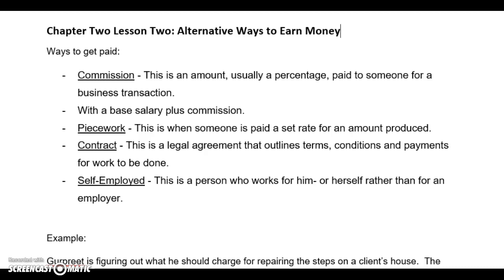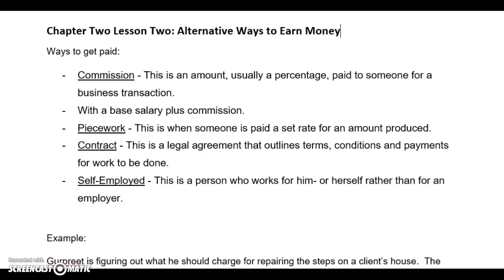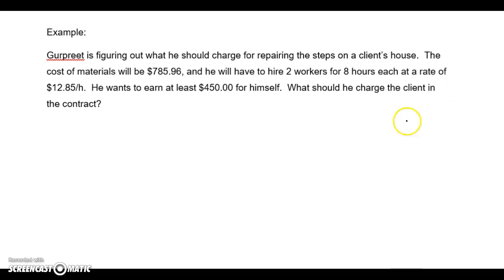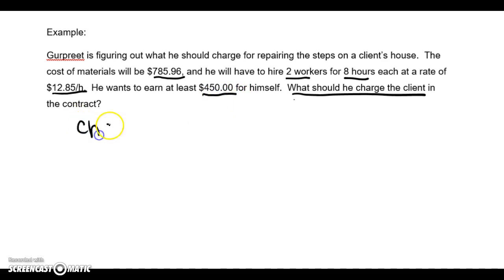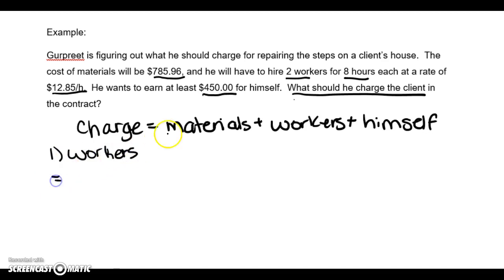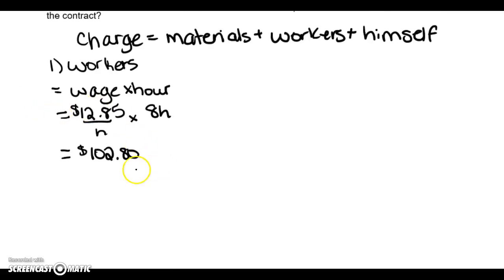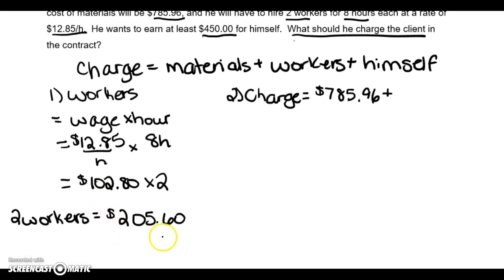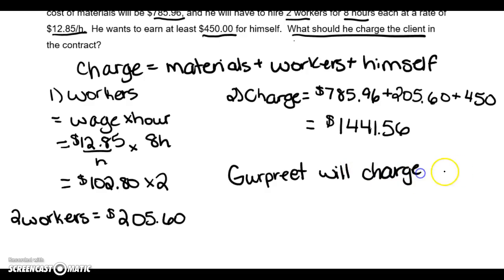WA10 Lesson 2.2 Alternative Ways to Earn Money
Workplace and Apprenticeship Math 10 Lesson 2.2 Alternative Ways to Earn Money.  Majority of questions come from the Math Works 10 Textbook and Workbook.